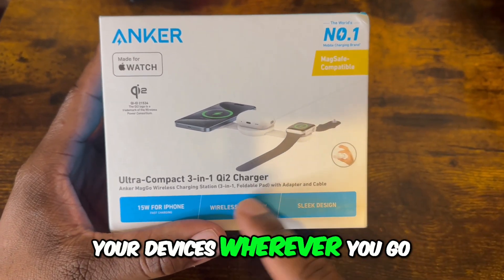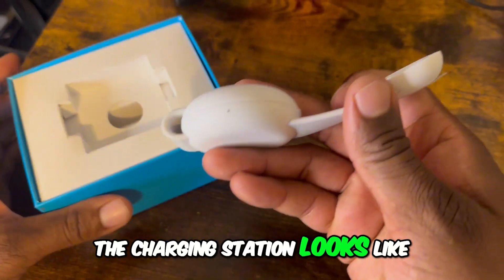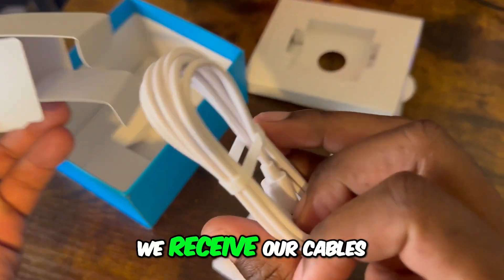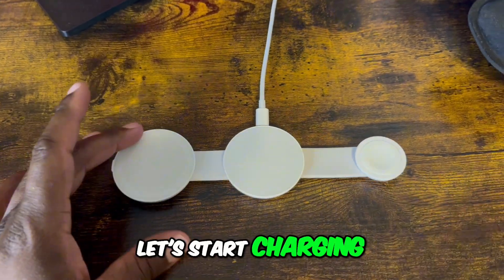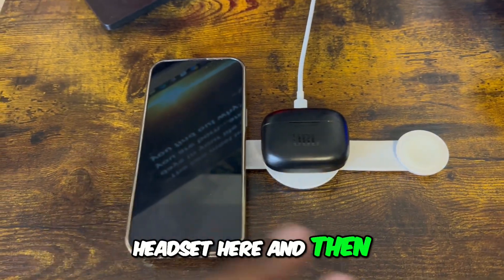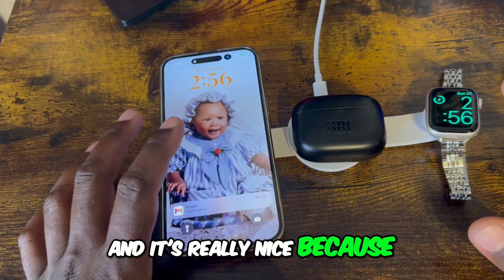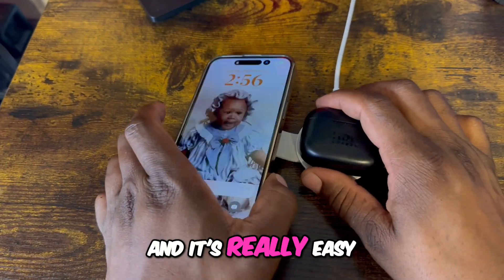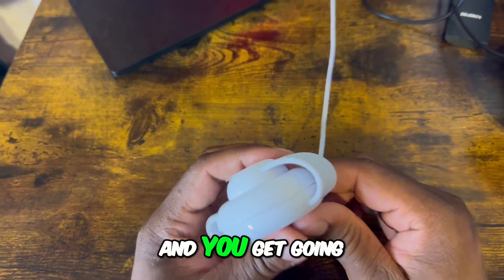Unboxing the Anker Charging Station: Power Up Anywhere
Discover the ultimate portable charging solution with the Anker charging station! In this video, we unbox the device, explore its features, and demonstrate how to charge multiple devices simultaneously while on the go. Fast charging made easy for all your tech needs!